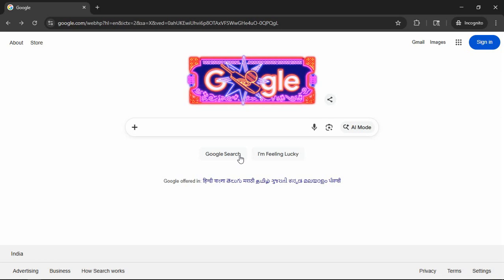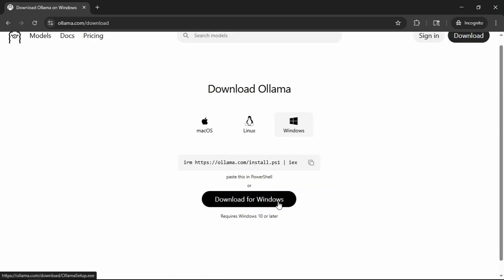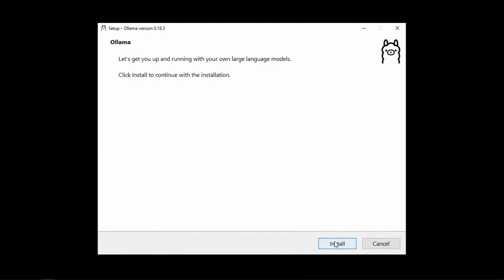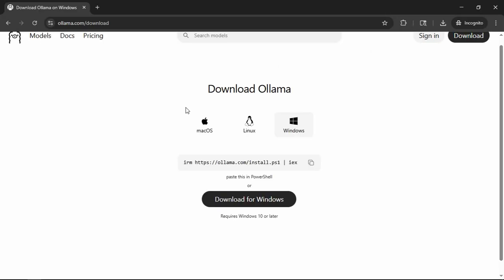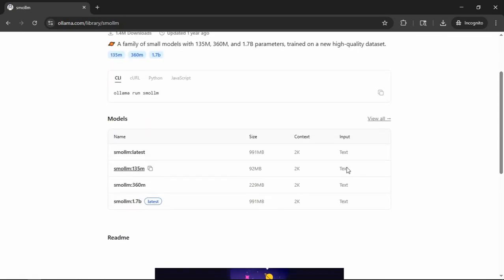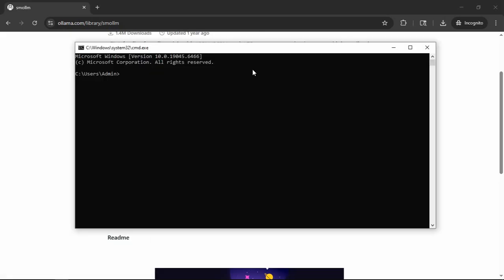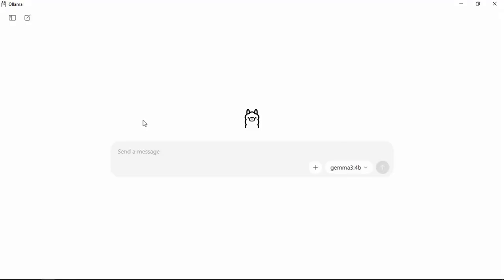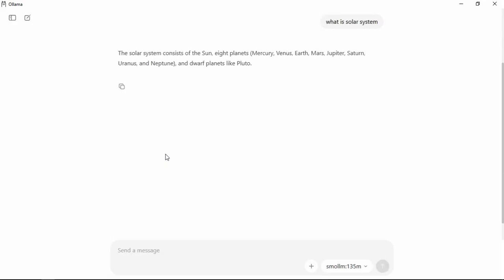How to Download and Install Ollama on Windows (2026)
In this video, you will learn how to download and install ollama on windows. I hope you'll like the video and leave your feedback and suggestions for future video tutorials.